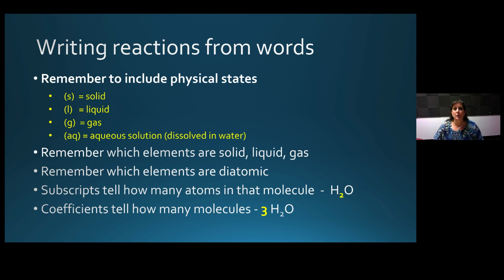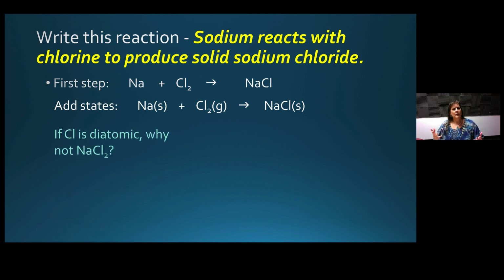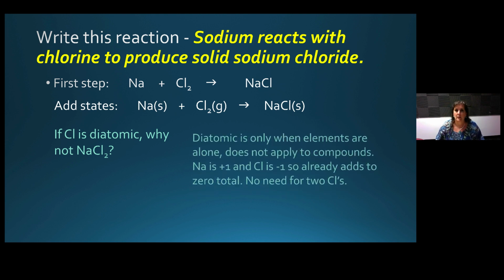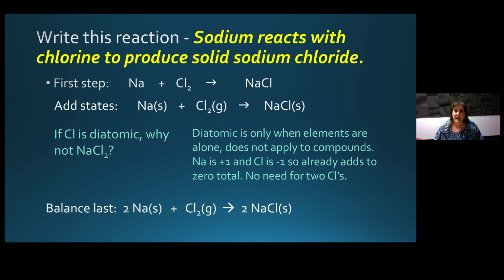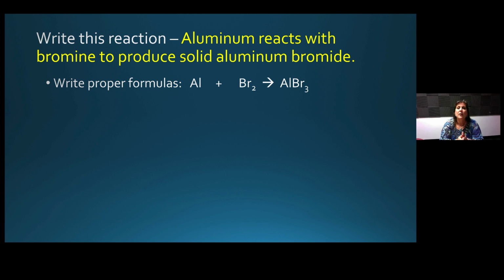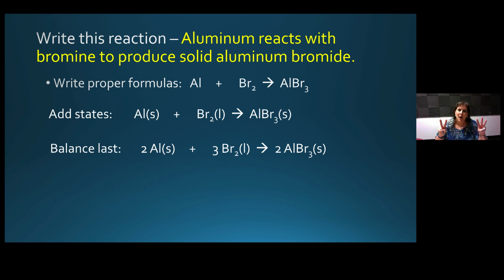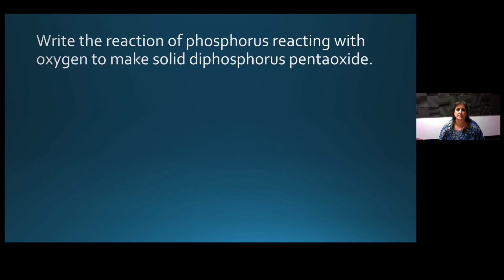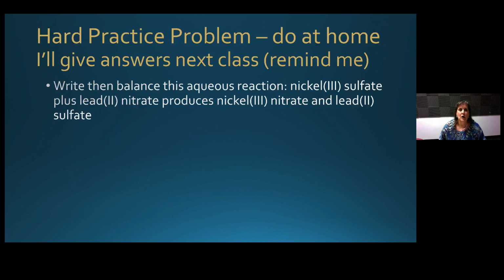Ch. 10 B - writing reactions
This video is about writing balanced chemical reactions from words.